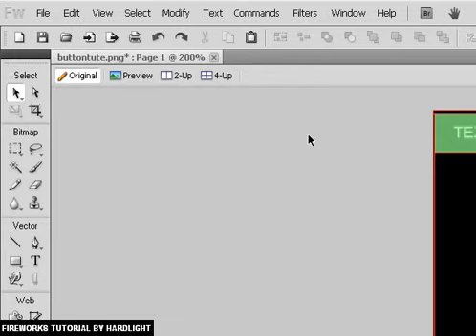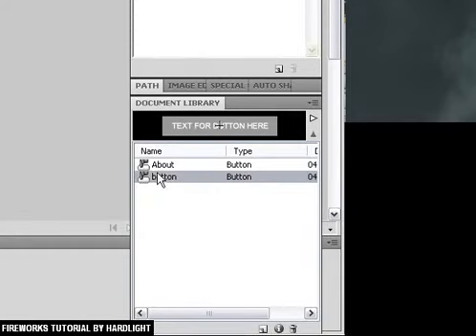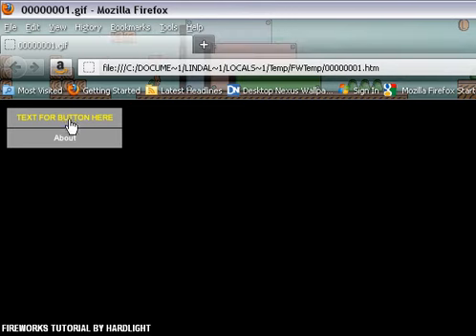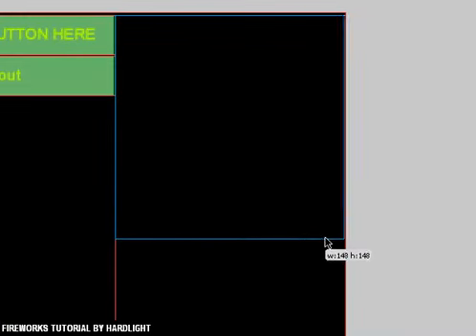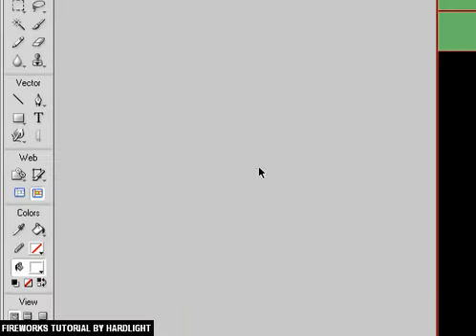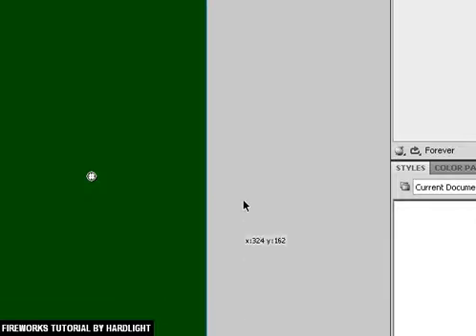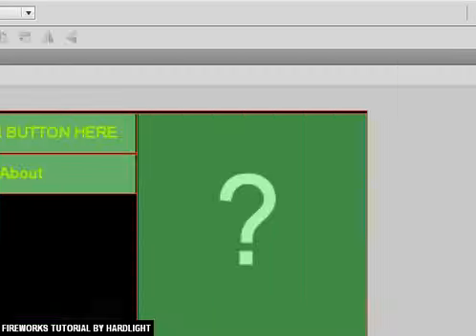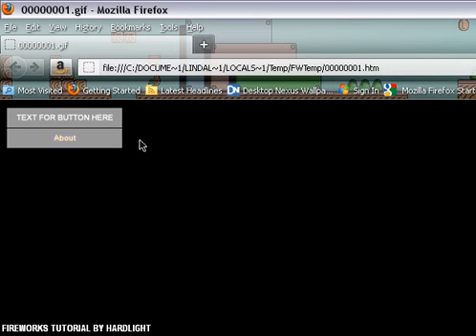Fireworks Simple button with imageswap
This video shows you how to create a simple button in fireworks CS5
with a rollover image swap for other elements on canvas